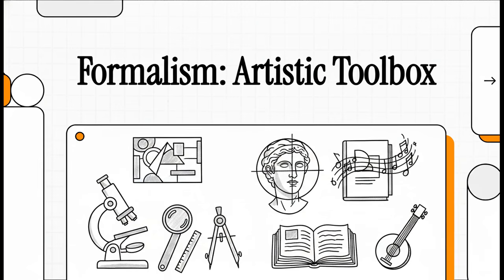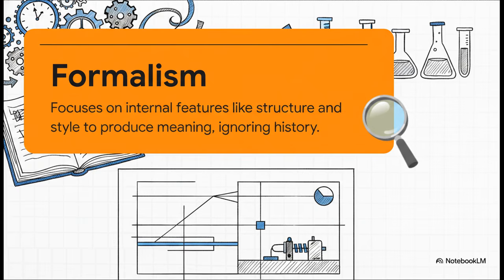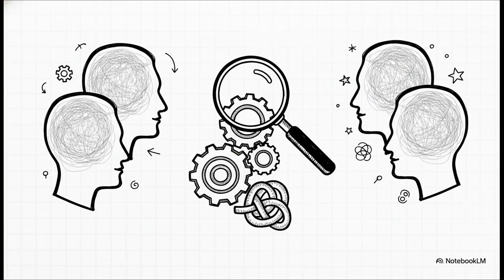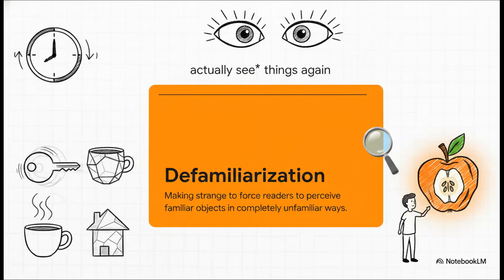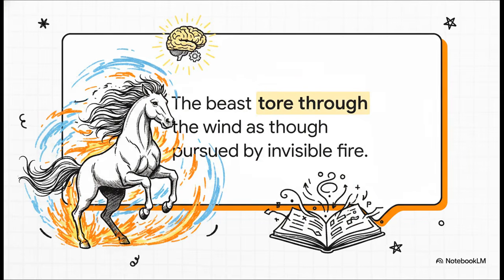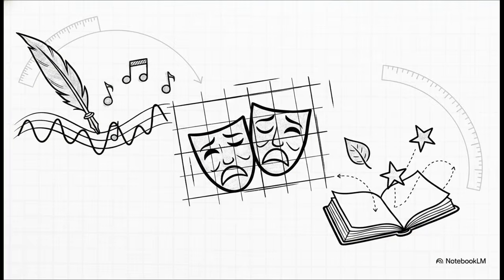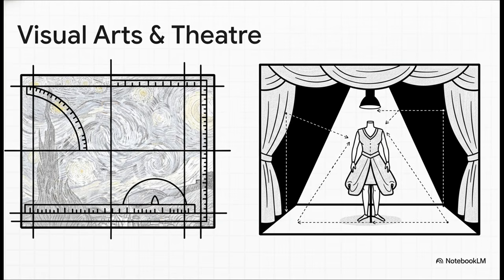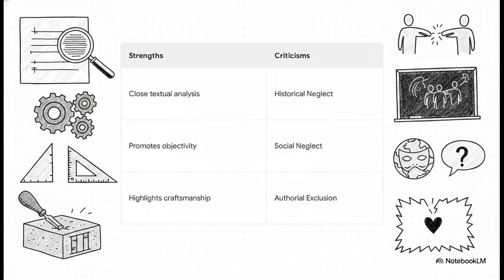Formalism Artistic Toolbox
This video gives an overview of Formalism as a theory, its principles and application to different fields in the humanities.